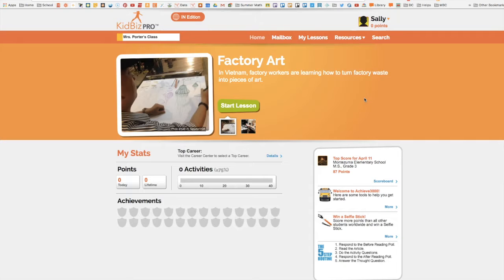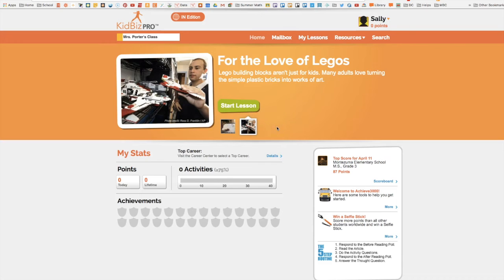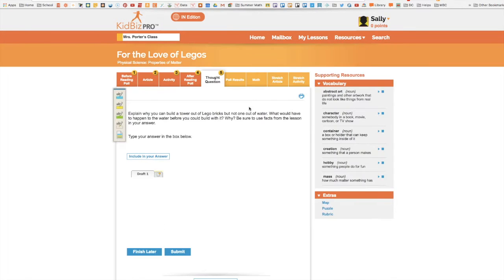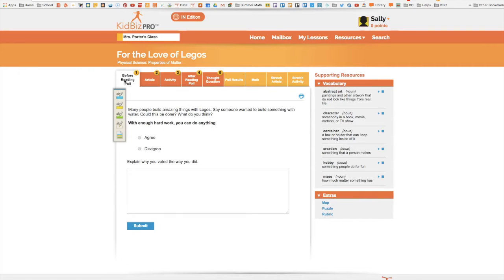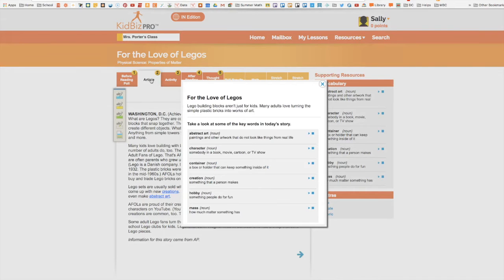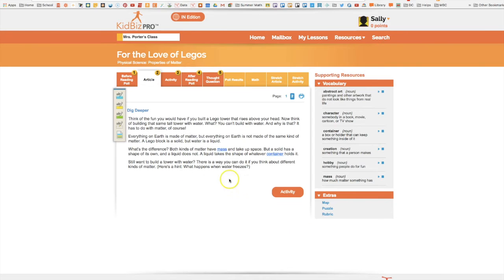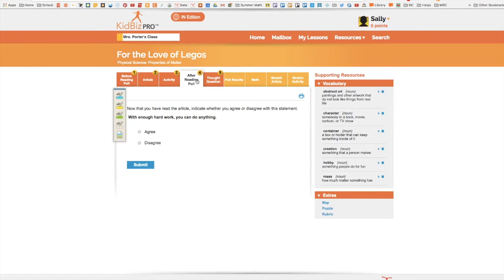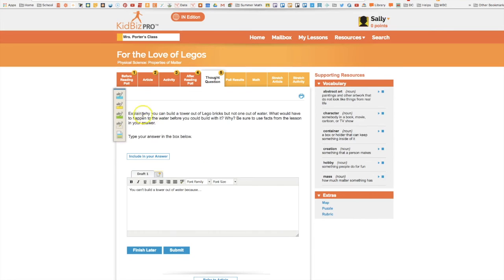BridgeQuest Achieve Tour